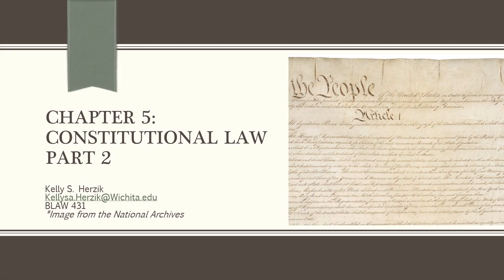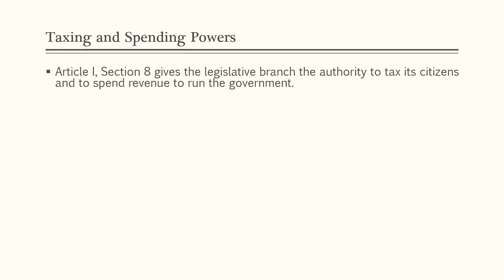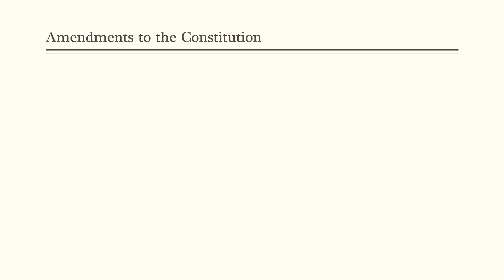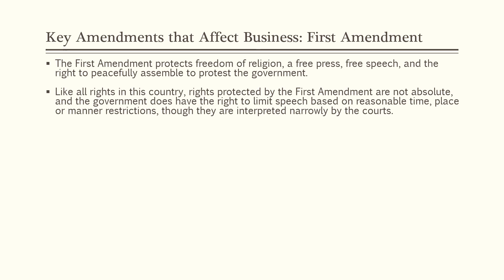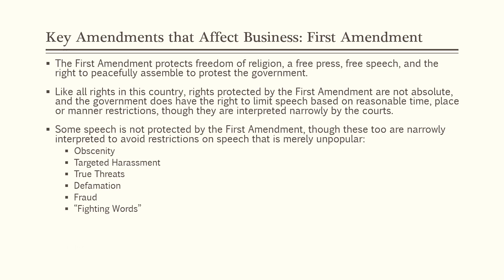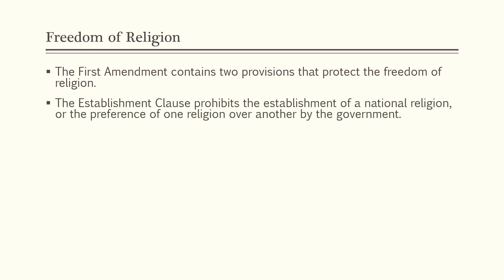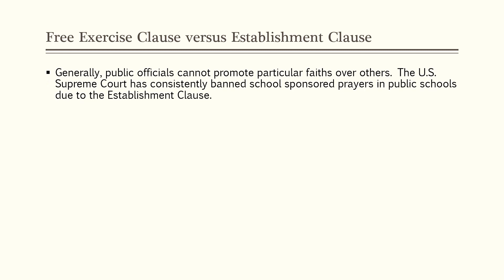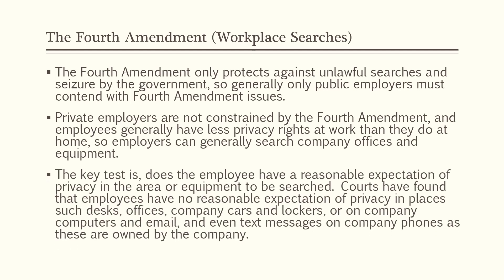Chapter 5 Part 2 2023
Video lecture on Chapter 5, Part 2, Kubasek for BLAW 431